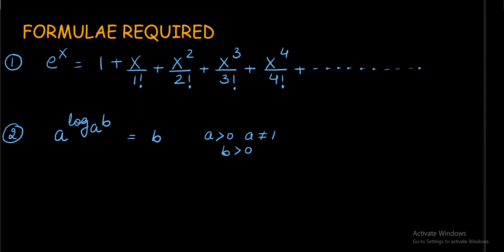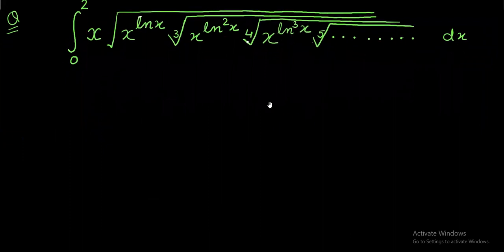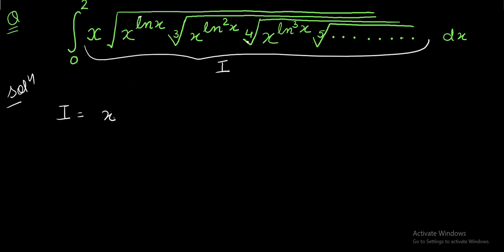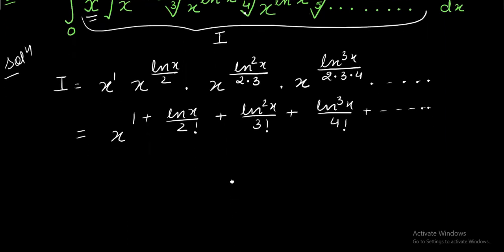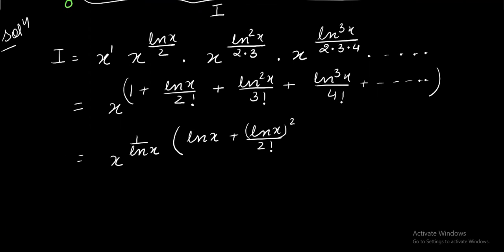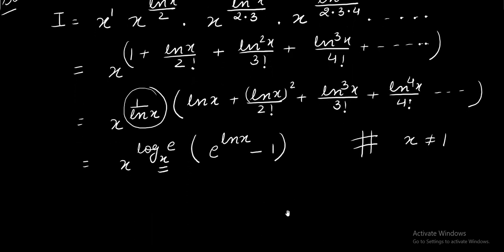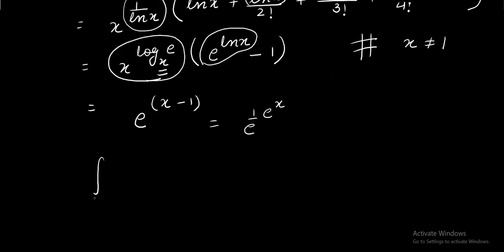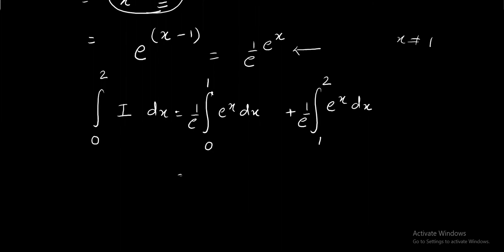Viral integration problem | Math tournament | JEE | By Hansa mam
Here you will find  a tricky integration problem solved in a smart way.